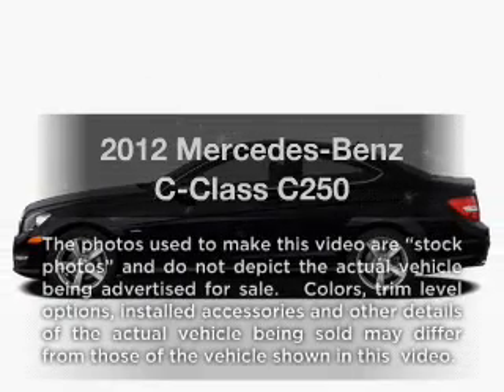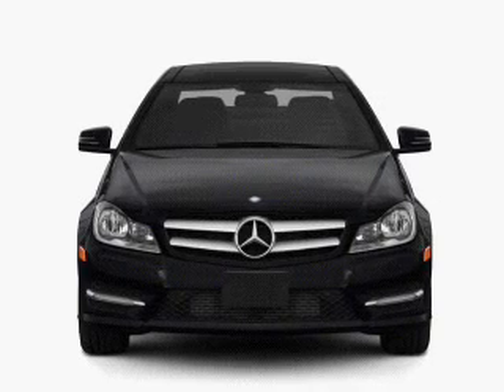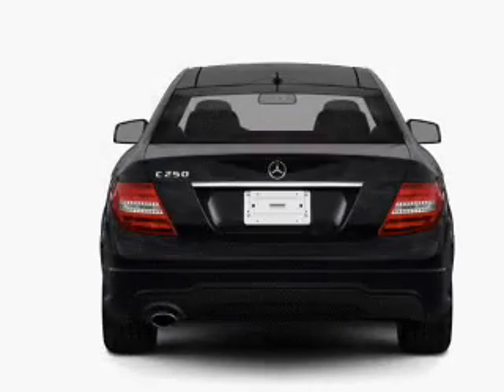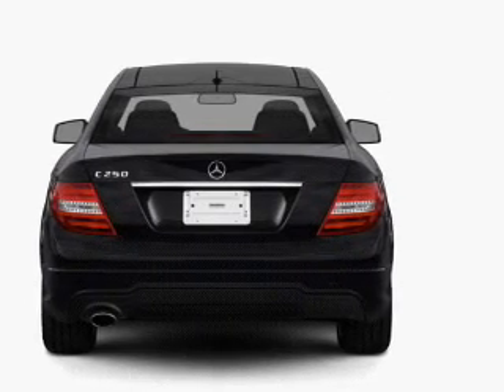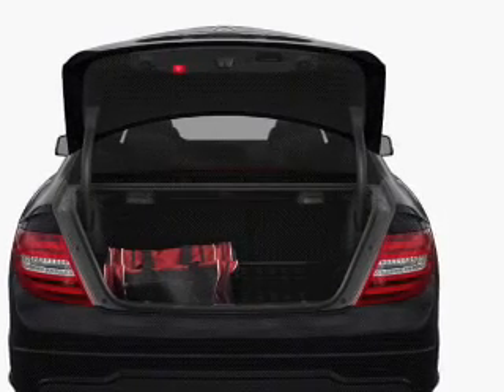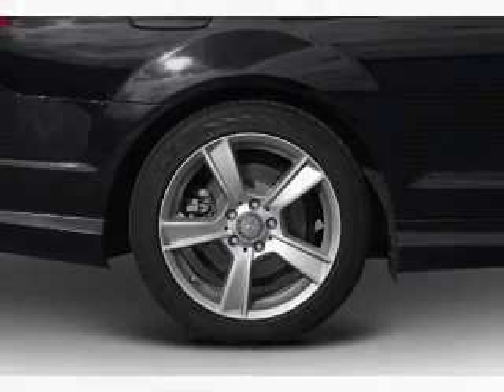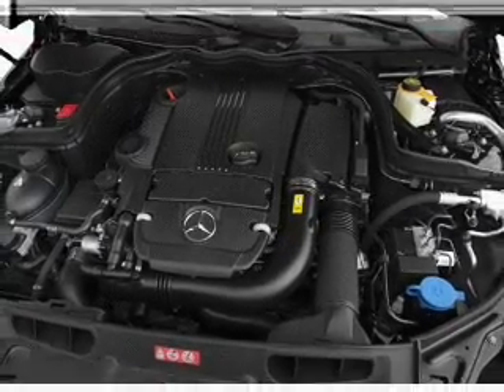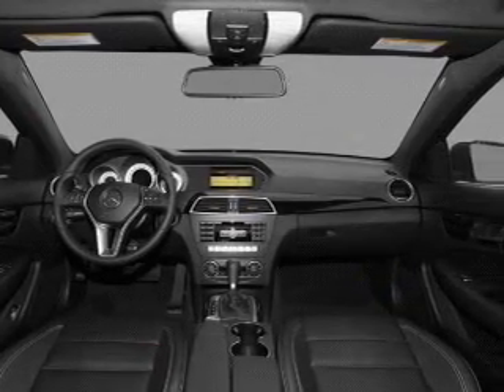2012 Mercedes-Benz C-Class - Allentown PA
Year: 2012
Make: Mercedes-Benz
Model: C-Class
Trim: C250
Engine: 1.8 liter inline 4 cylinder 16 valve
Transmission: 7-Speed Automatic
Color: Arctic White
Mileage: 0
Address:
3401 Lehigh St